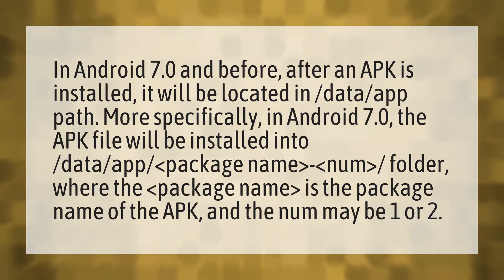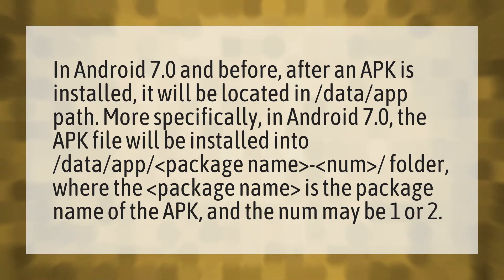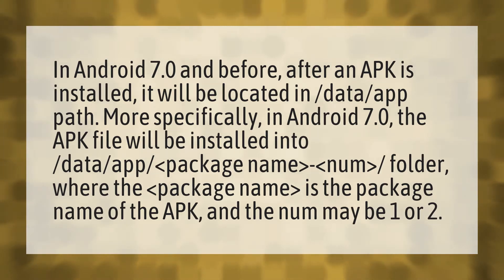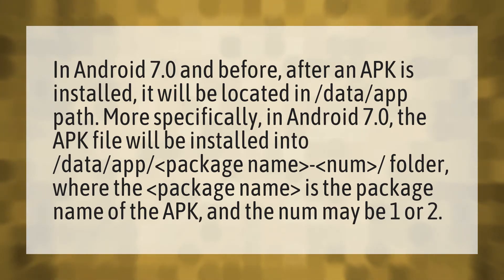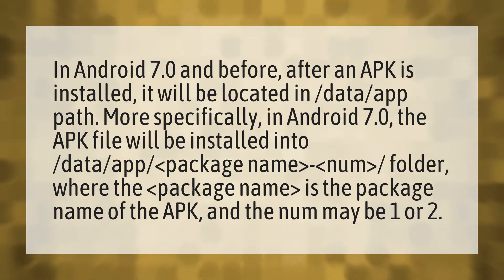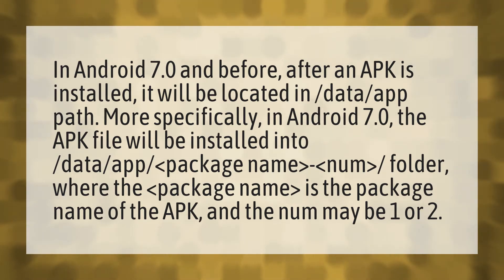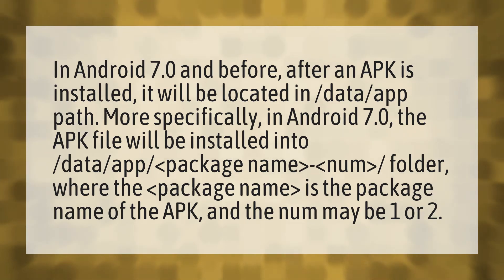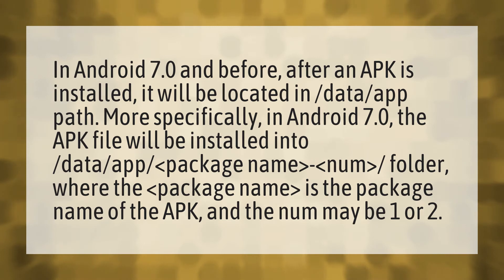Where are APK files stored on Android device?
Virus • Where are APK files stored on Android device?